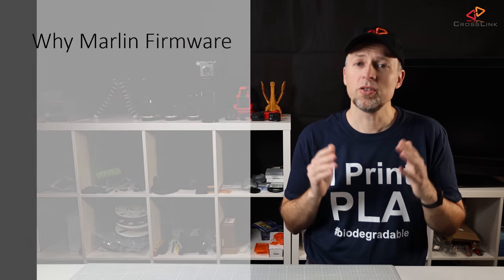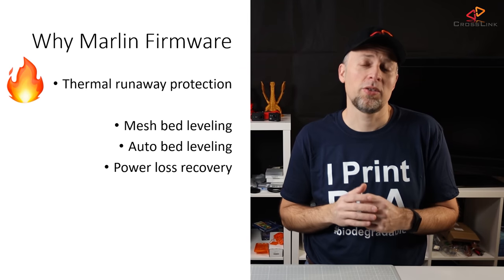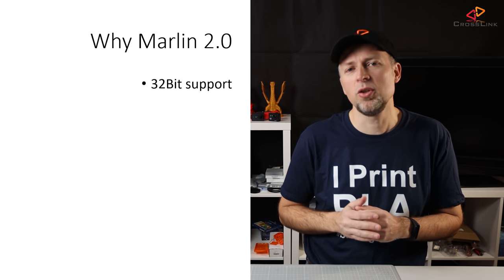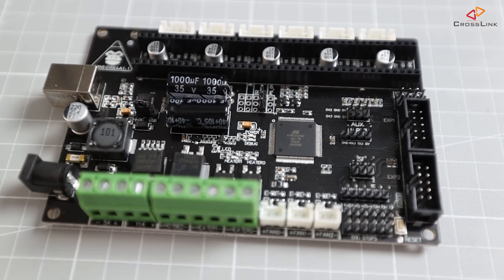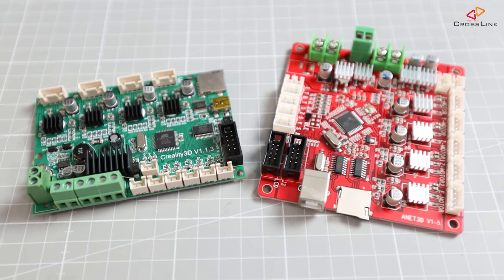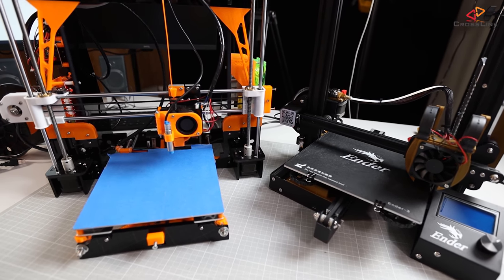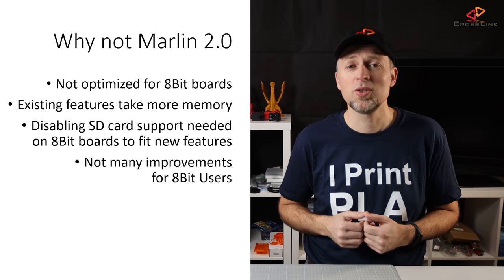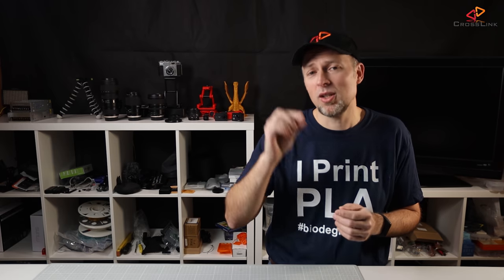Marlin Firmware 2.0 - Should you upgrade and why not?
In this video, I am talking about why you should upgrade your 3D printer to Marlin 2.0 and what might be arguments against upgrading from 1.1.X. Should you maybe stay with the last 1.1.9 version on your 8Bit board? Questions will be answered in the comment section.

Also read my blogpost about memory consumption on 8Bit Boards with Marlin 2.0:

Videos you might also want to watch

Hardware recommended in this video

Ender 3 Silent Mainboard Upgrade 1.1.5

MKS Gen V1.4 Controller Board Mega 2560 R3

SKR 1.4 Mainboard 32Bit

SKR Mini E3 (for Ender 3) with TFT35 touchpanel